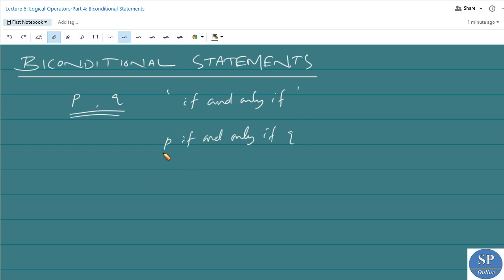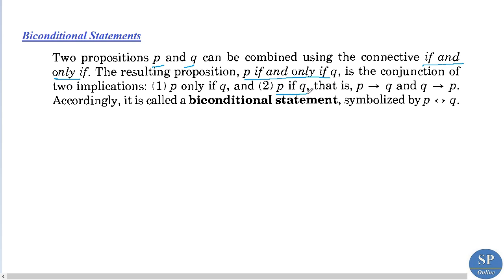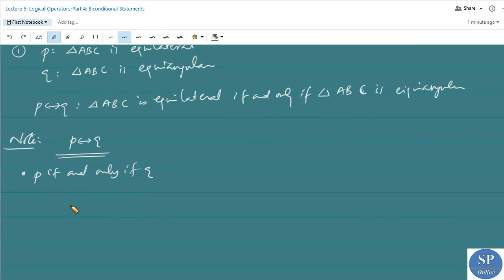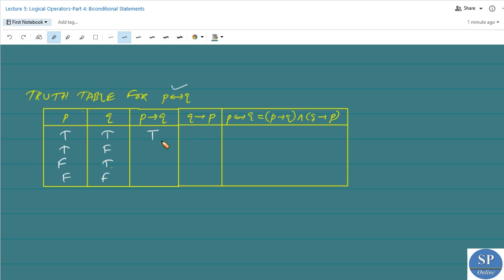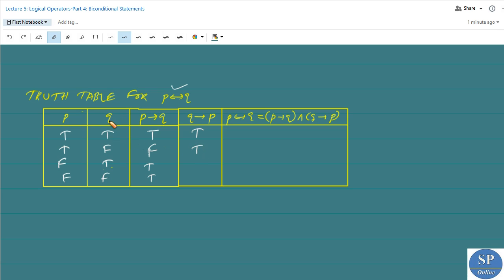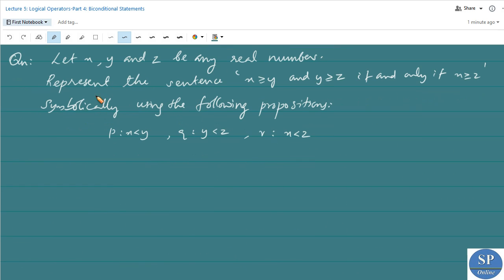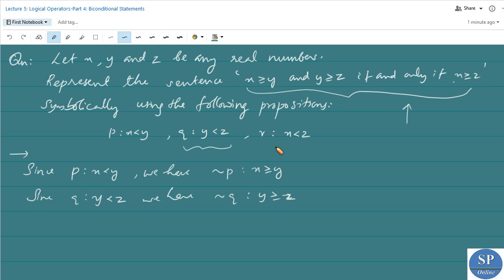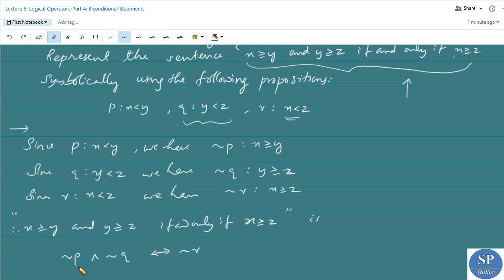S1 B.Sc; Maths; Lecture 5-Logical Operators-Part 4-Biconditional Statements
Online lecture of the fourth part of the topic " Logical Operators "  (in Module 1, Section 1.1 of the paper MTS1 B03: BASIC LOGIC & NUMBER THEORY for B.Sc First Semester Core Course in Calicut University).